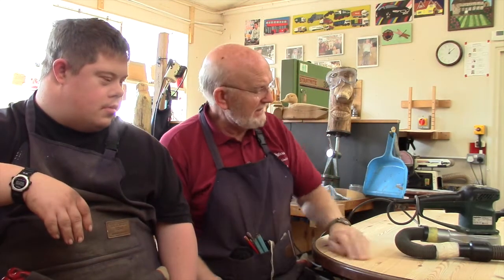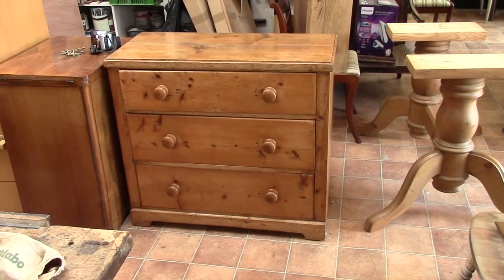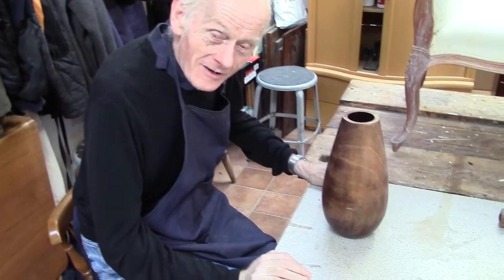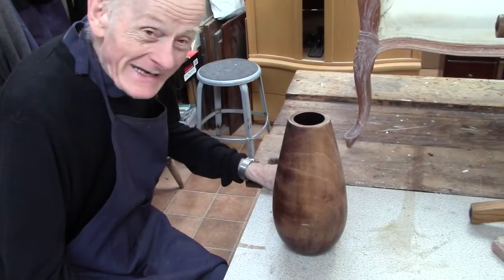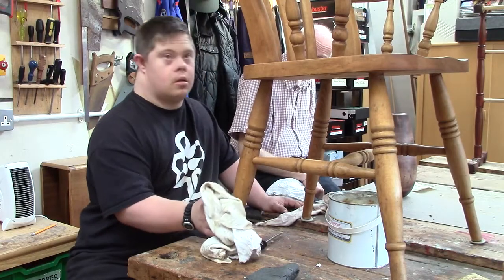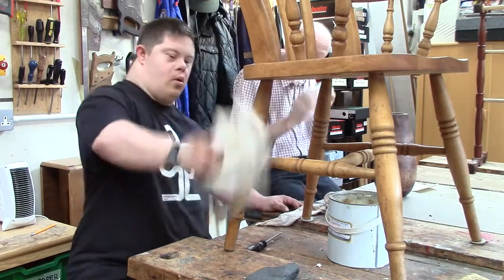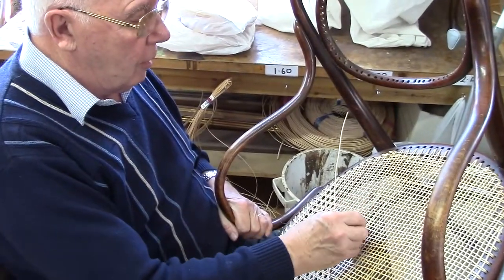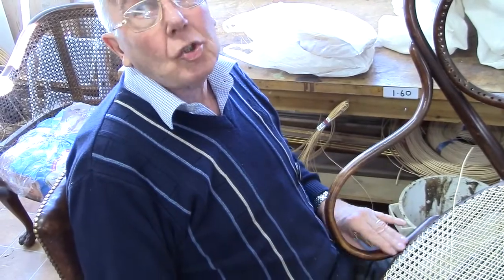JASON ATTENBOROUGH PRESENTS FURNITURE RESTORATION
Our videos are made in house by the Aldingbourne Digital Media Studio. If you would like to commission us to make a film for you or would like more information about our work please contact Rob Nettleton on 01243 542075.
The Digital Media Studio @ ACC is a creative hub where adults with learning disabilities are able to access digital technology and use it to design mugs, make digital artwork and short films or animations it is also where the ACC Grassroots News Team are based.
The Aldingbourne Country Centre (ACC) is a social enterprise centre and visitor attraction that offers lots of family friendly activities. The Centre has an Open Farm, Café, Woodland Activity Area, Mini Golf, Garden Plants, Craft Items and much more and is based just off the A27 between Chichester, Bognor and Arundel at PO18 0JP.
The Aldingbourne Trust is a charity that supports change and changes the lives of adults with learning disabilities